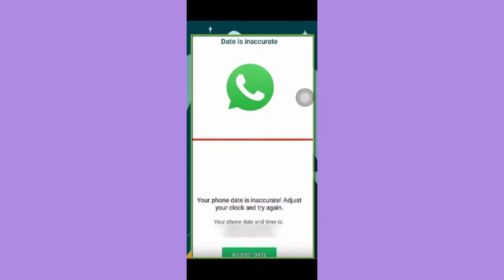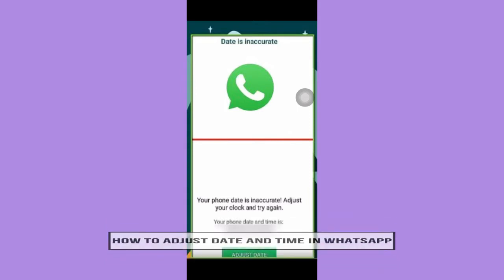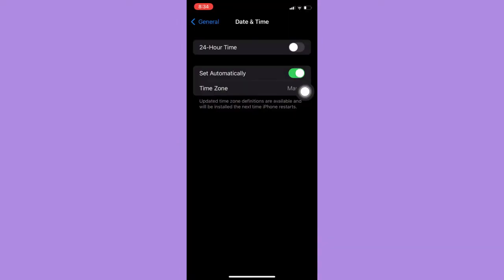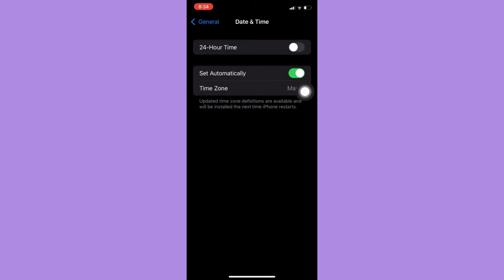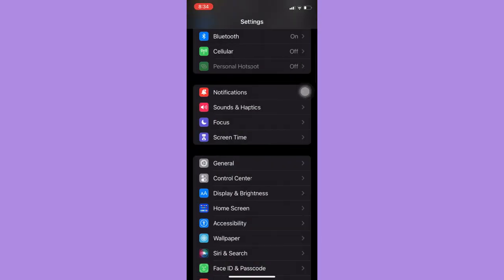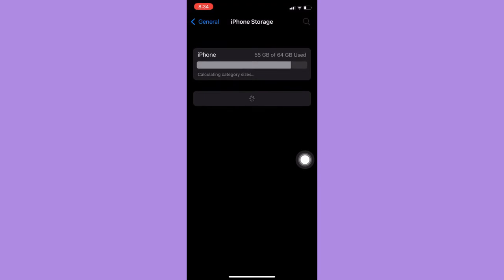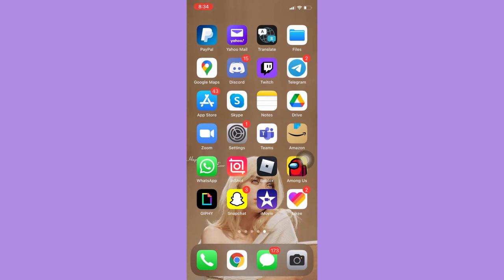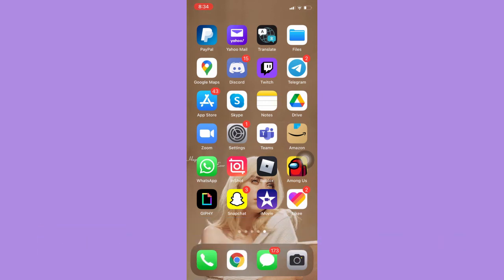How To Adjust Date And Time In Whatsapp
Learn How To Adjust Date And Time In Whatsapp

In this video, I will show you how to adjust date and time in whatsapp